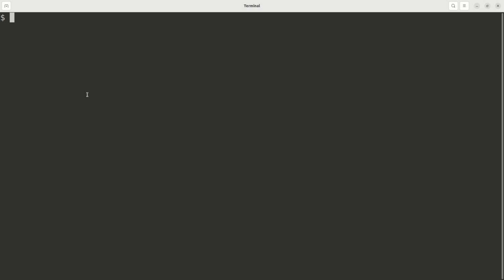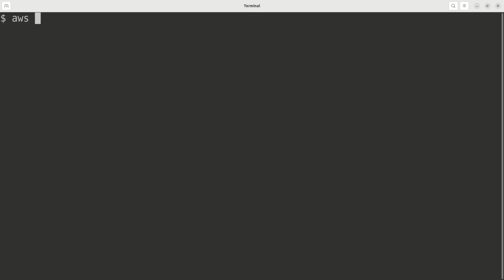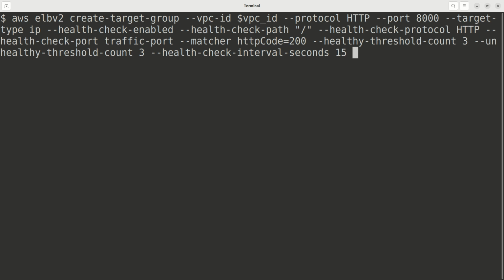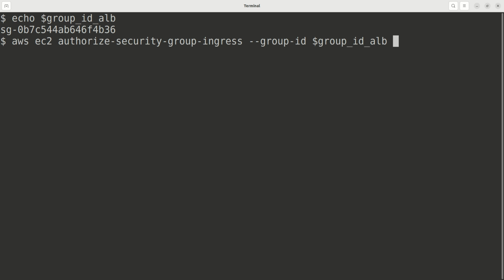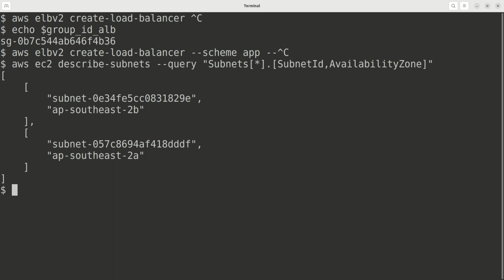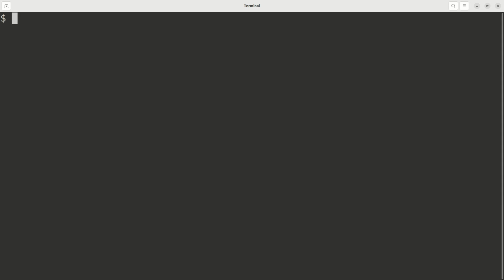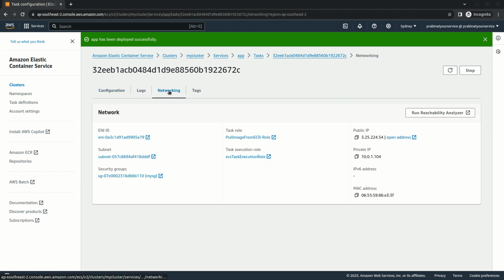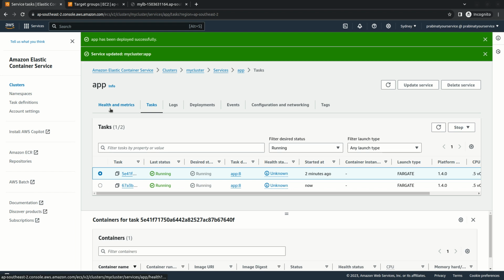Vid5 Deploying Dockerized App Behind the Application Load Balancer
Deploying Dockerized App Behind the Application Load Balancer
Welcome to the demo on deploying a Dockerized app behind the Application Load Balancer (ALB) in Amazon El
astic Container Service (ECS). In this session, I will guide you through building an Application Load Bal
ancer and deploying your app behind it.
This demo illustrates how the Application Load Balancer enhances the scalability and availability of your
 application.

In this demonstration, we'll extend the capabilities of your Dockerized app by deploying it behind an App
lication Load Balancer. The ALB ensures even distribution of incoming traffic, improving scalability and
providing high availability for your application.

Happy Load Balancing :)